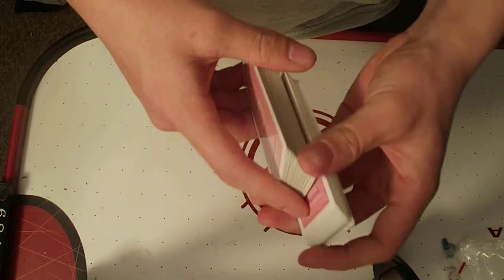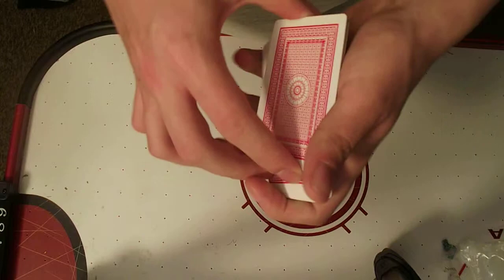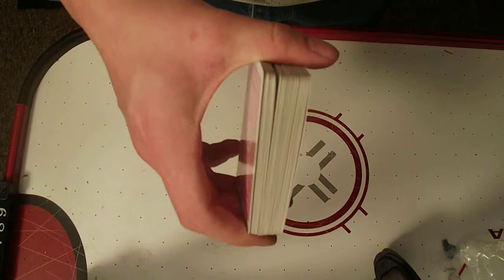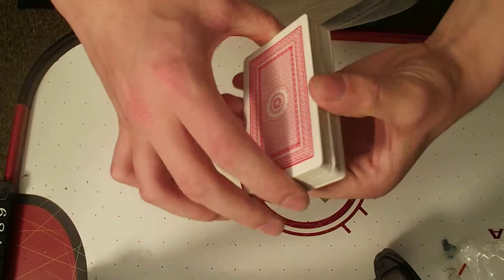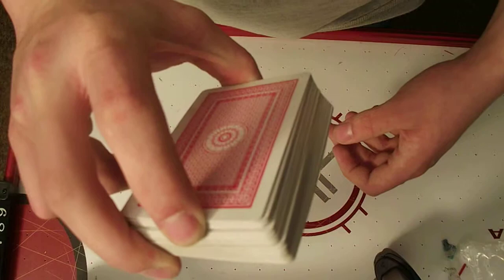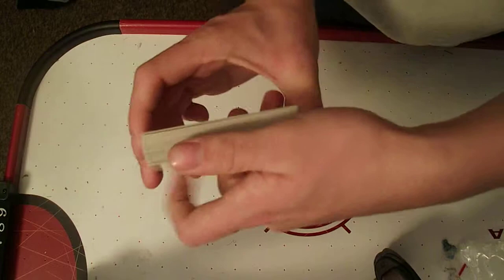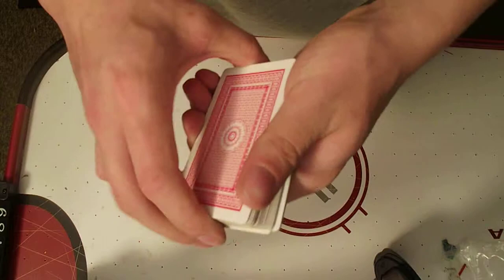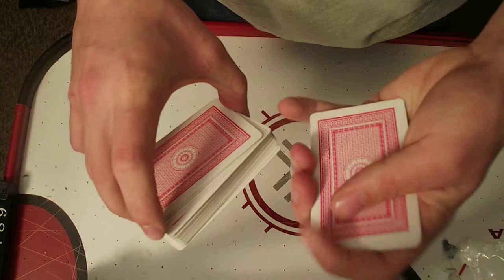Card Flourishes-How to swing cut (tutorial)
This is just a basic explanation on how to swing cut a deck of cards. Also i will be putting up lots more tutorials on card flourishes.